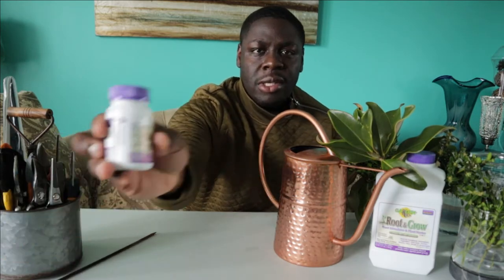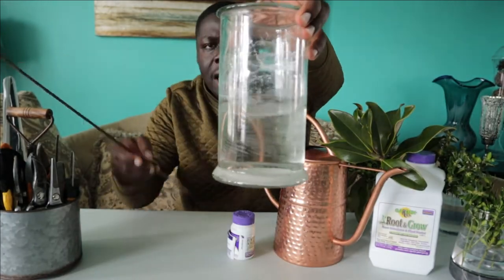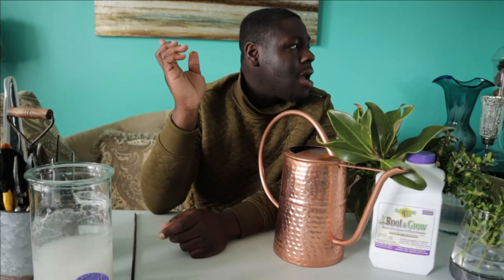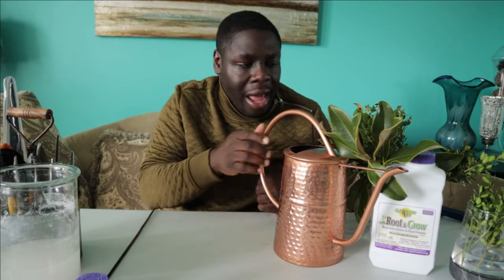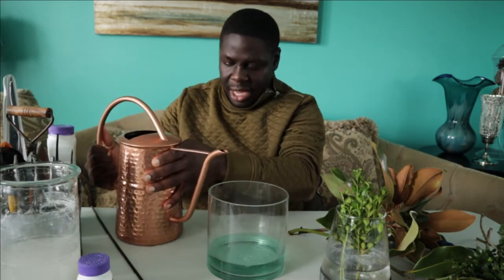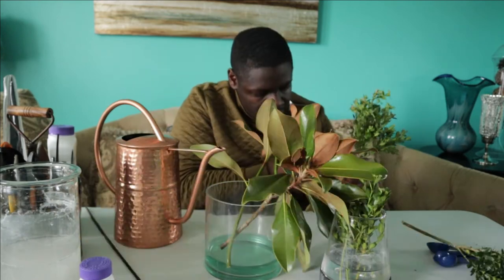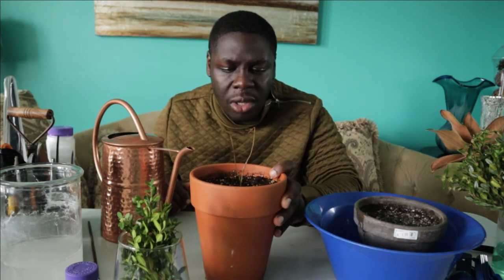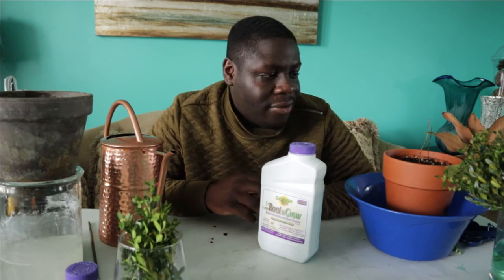HOW TO use Bonide Garden Rich Root & Grow Stimulator & Plant Starter| Jhuly's Aquatics & Gardening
This video came in response to a comment that I recieved on the video I did explaining how to use Bonnide's Rooting Hormone Powder (link is below). The experiment of dissolving the powder in water didn't work quite well. I found this product at Home Depot and decided to give it a go!

Let's see if it works! I hope you enjoy...

Bonide Garden Rich Root & Grow